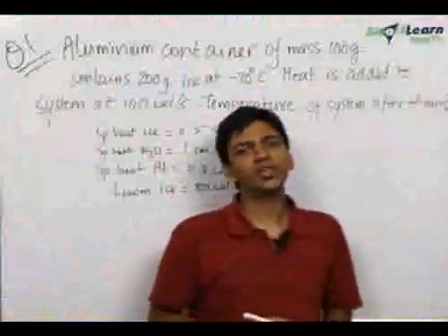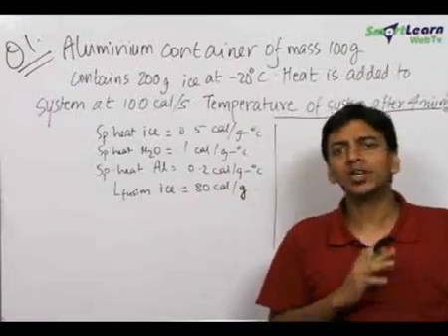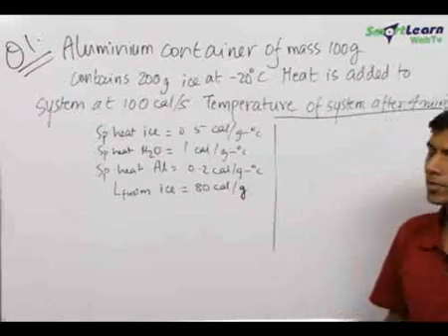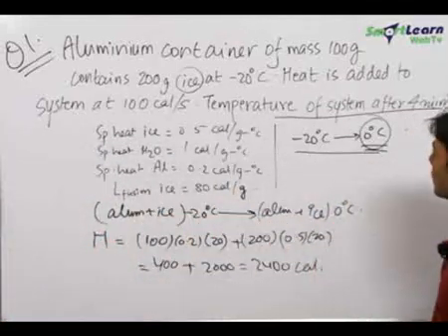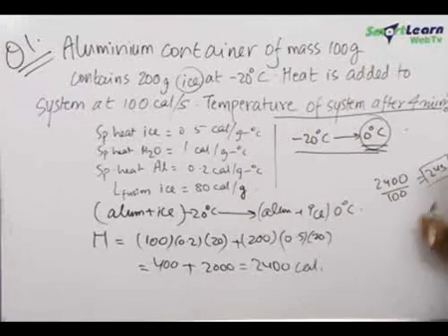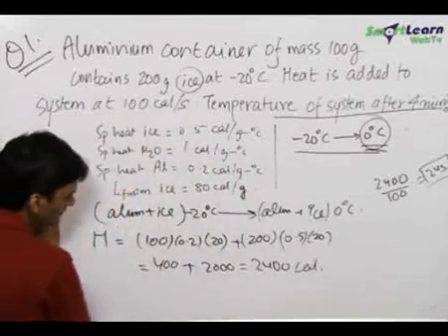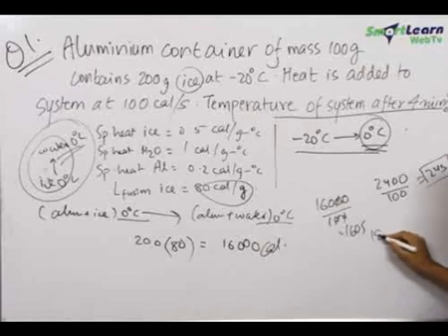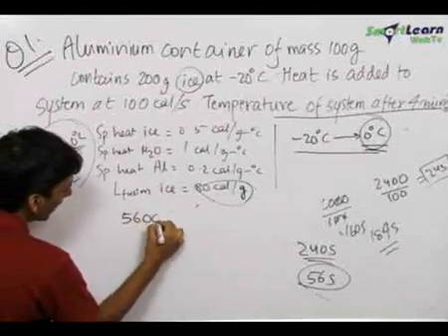Thermal Expansion and Calorimetry - Problem Solving 1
As heat added to the system, the container and the ice in it will first be brought to 0 degree Celsius; next the ice will melt and if the process is completed before four minutes, the water formed will be heated above 0 degree Celsius to some temperature T degree Celsius. The T is calculated by the principle of calorimetry.